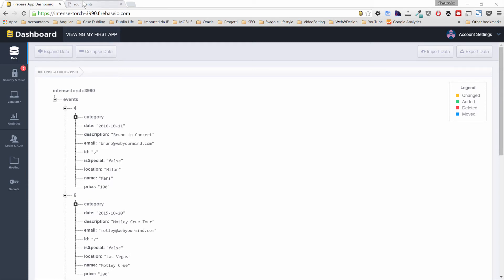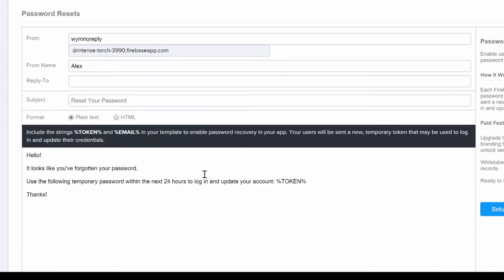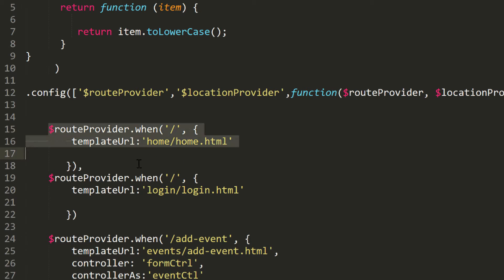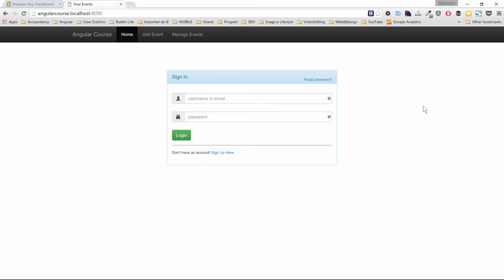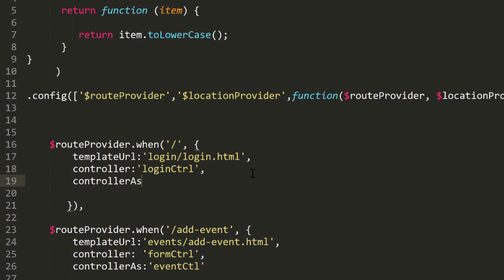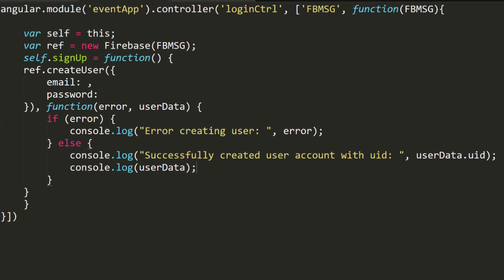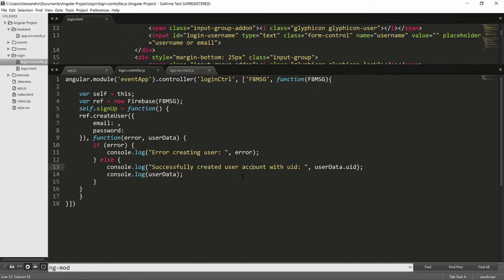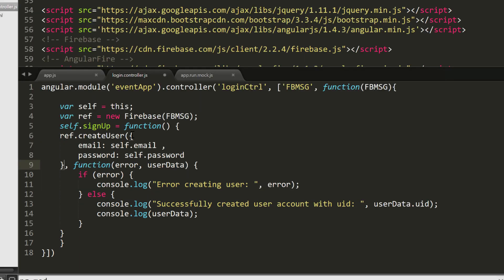Authentication and Authorization with AngularJS and Firebase: Introduction (1/4)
In this new video series, you'll learn how to implement security in an AngularJS application, thanks to AngularFire (a powerful library to interact with Firebase inside an AngularJS application).
In this first lecture,  you'll learn how to use the native Firebase createUser function to register a new user into our application.